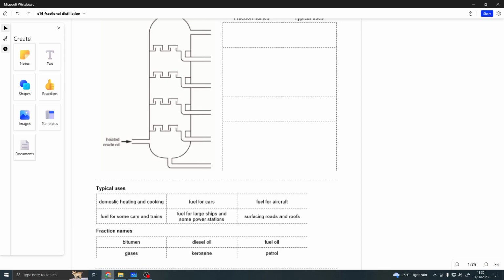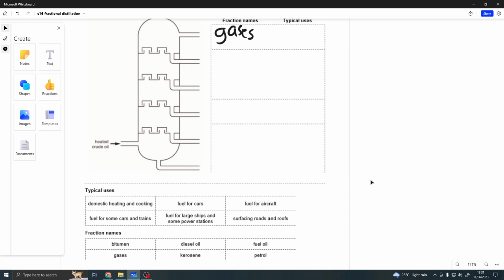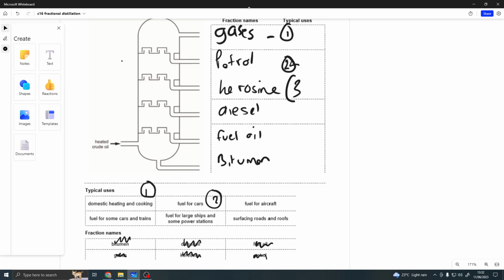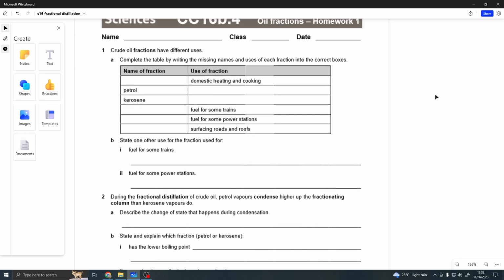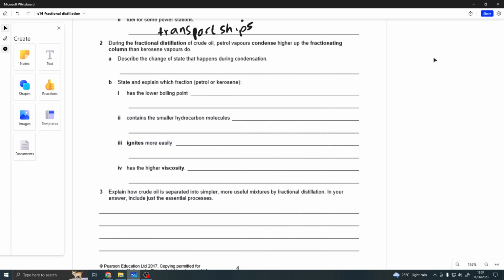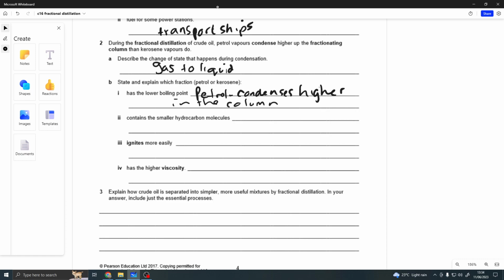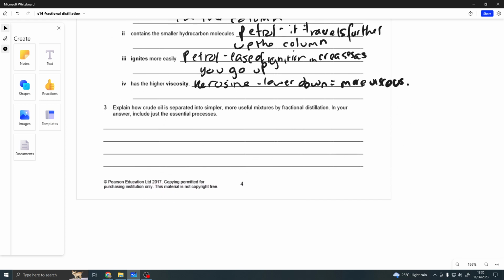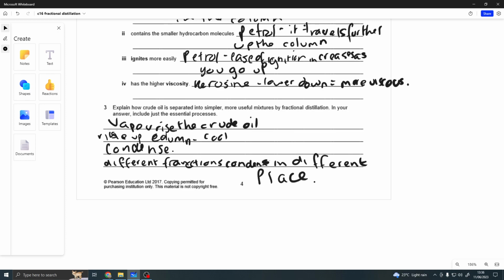C16.2 Fractional distillation